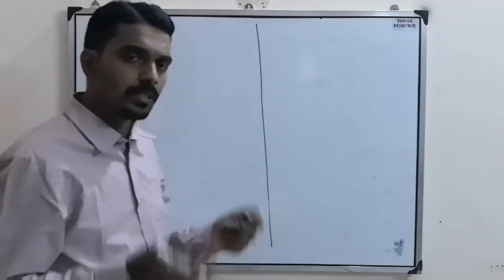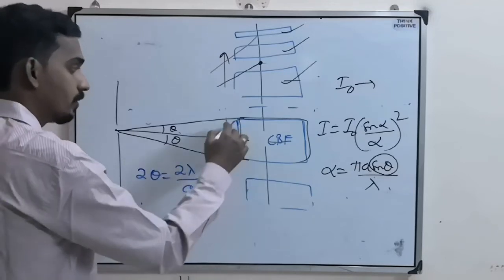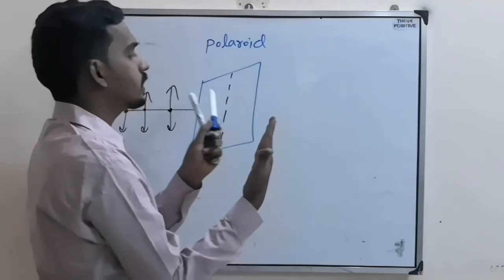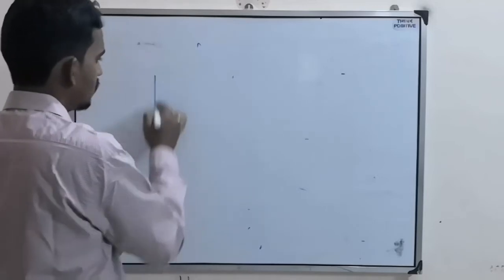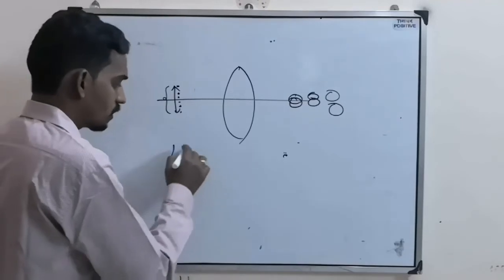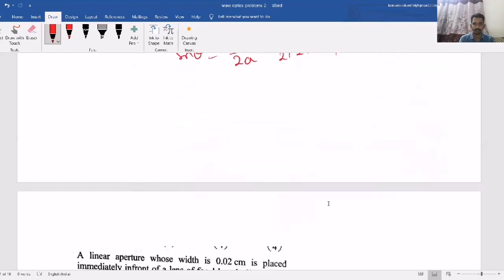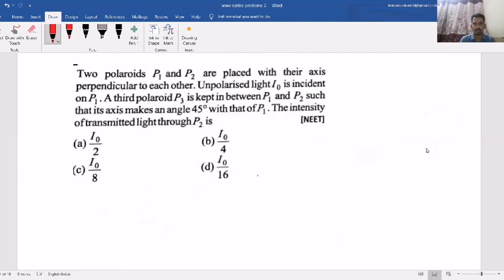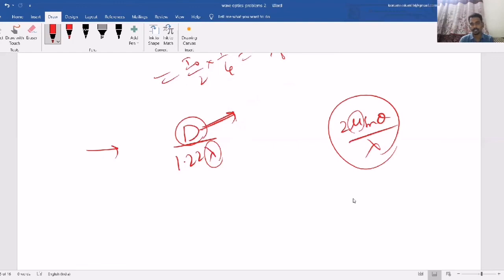Wave optics - 2-Short term